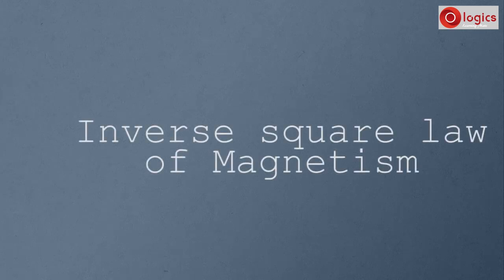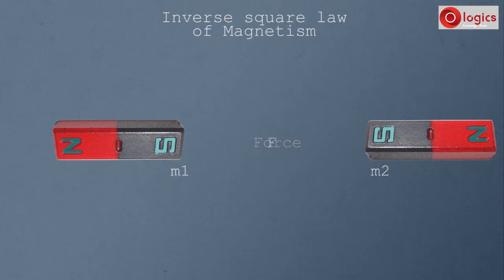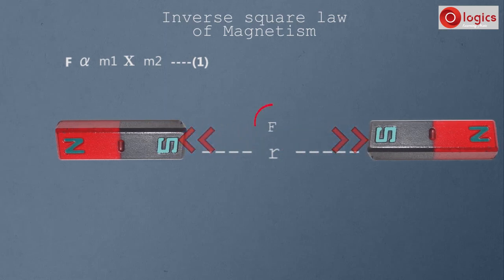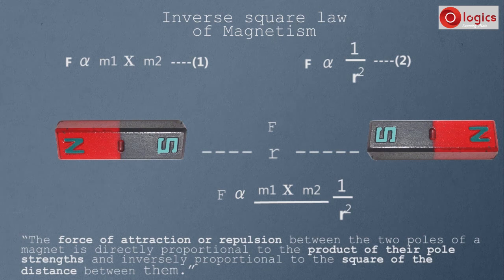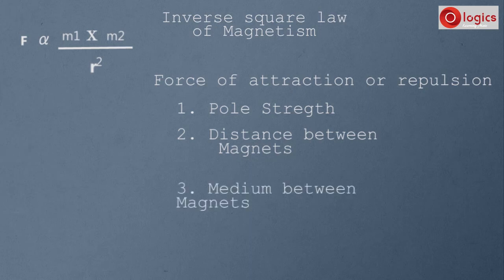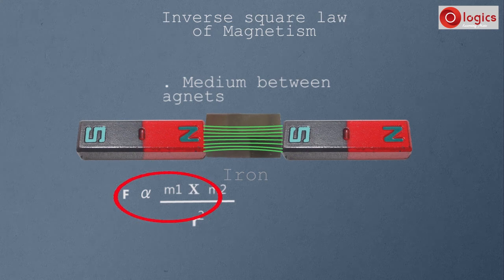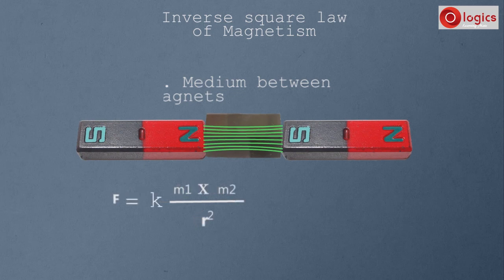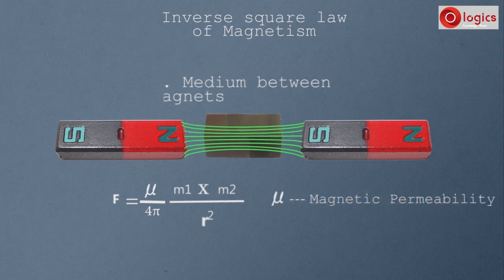Inverse square law of magnetism - Force of attraction or repulsion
Inverse square law of magnetism
Force of attraction or repulsion
 Pole Strength
 Distance between magnets
 Medium between magnets